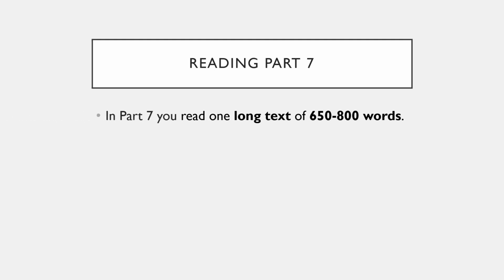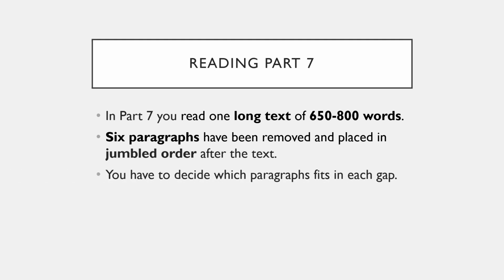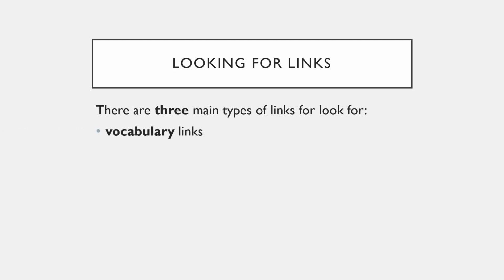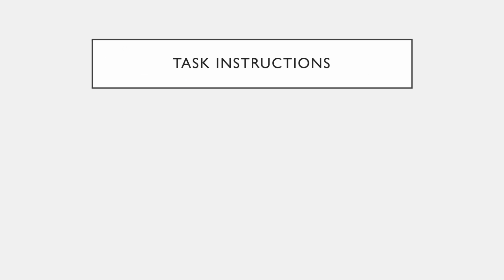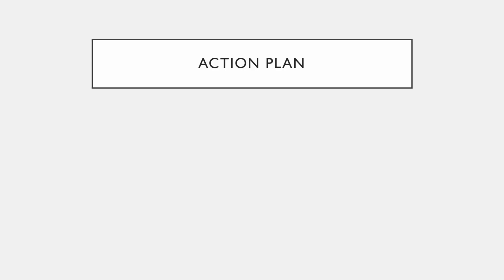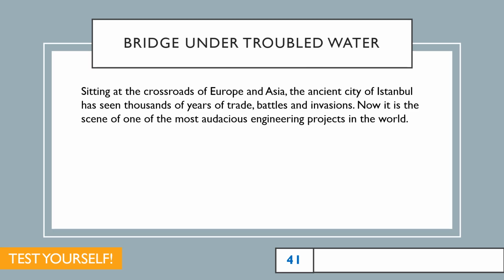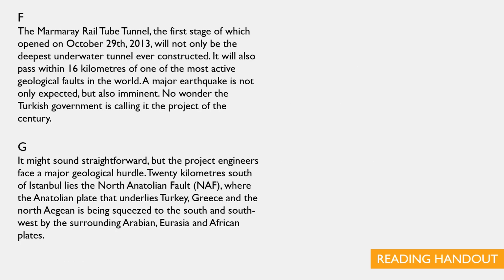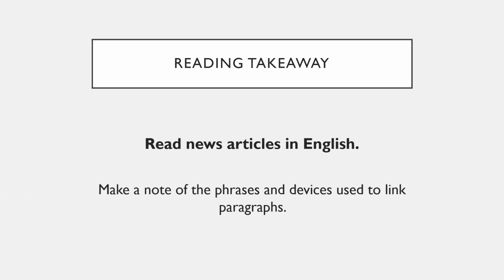Cambridge Advanced Reading & Use of English - Part 7 | Gapped Text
Prepare for Part 7 of the Cambridge Advanced  (C1)  Reading & Use of English exam: Gapped Text. This video covers essential strategies to help you excel in this section.

In this video, you will learn:

✅ The format of the Gapped Text section.
✅ Techniques to understand the overall text structure.
✅ Tips to correctly place the missing paragraphs.
✅ Practice questions with step-by-step explanations.

Cambridge Advanced C1 Reading and use of English.